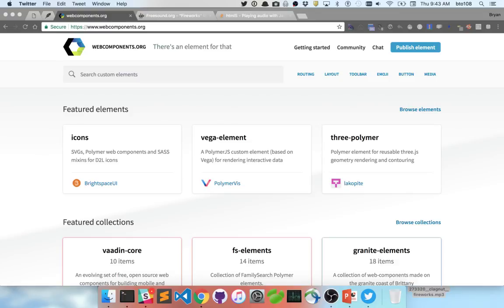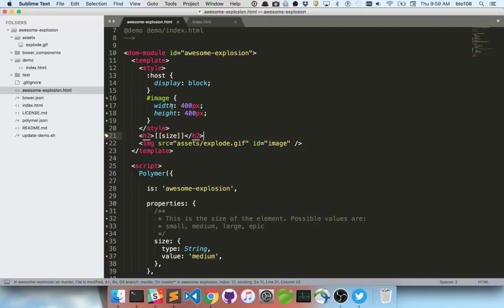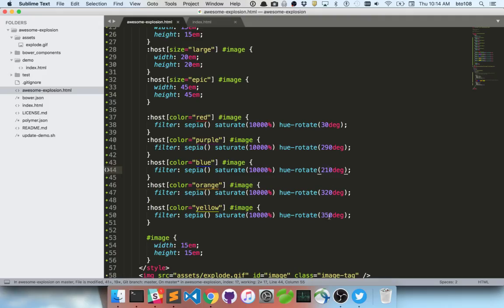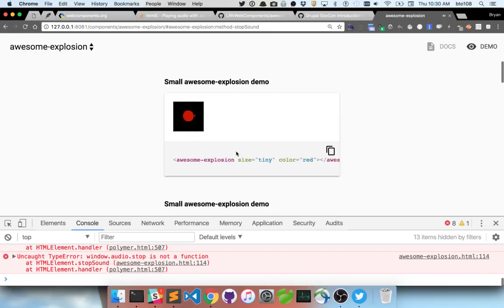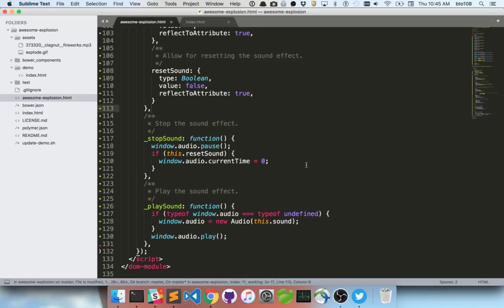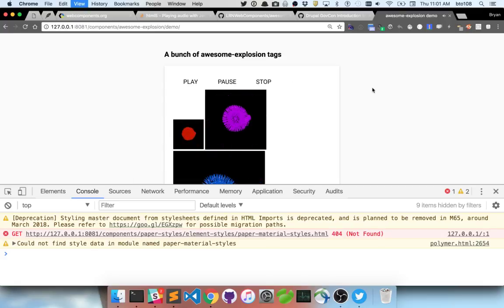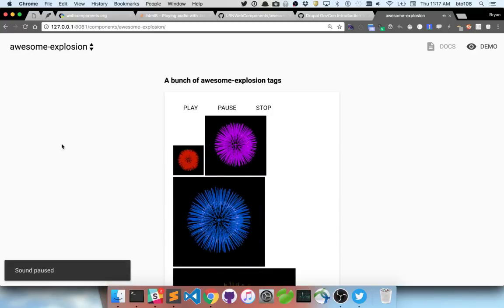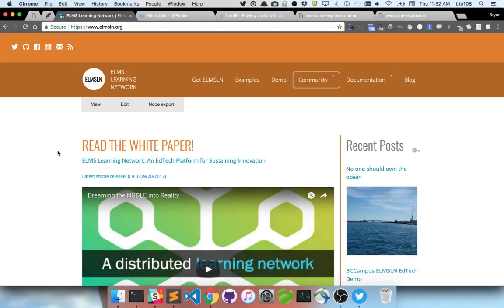Making the awesome-explosion webcomponent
This video shows the process involved in building a new webcomponent from nothing. This creates a silly webcomponent that I've been talking about building in a few events now that goes to create an awesome-explosion tag for use on the page, complete with sound effects. This covers what is a component, how to make one, adding properties and a few ways to manage css / properties. Then it gets into more advanced topics like state management, events bubbling up and properties going down as well as computed properties and listeners.